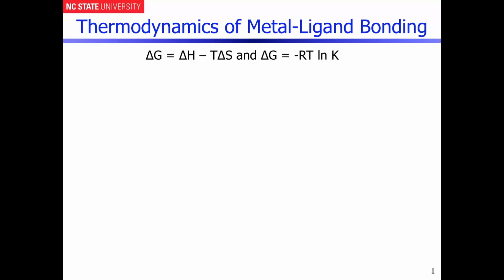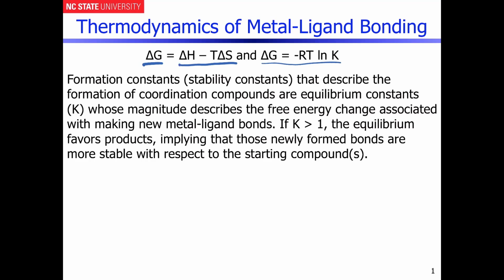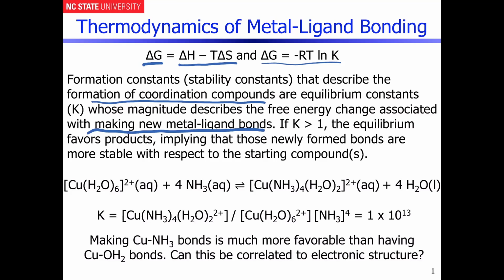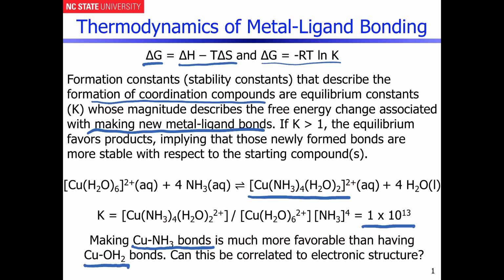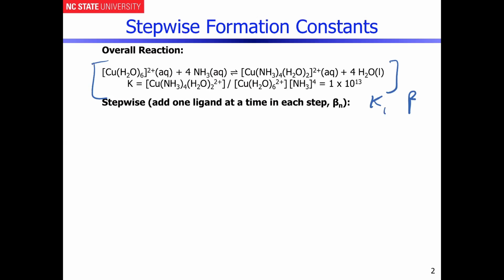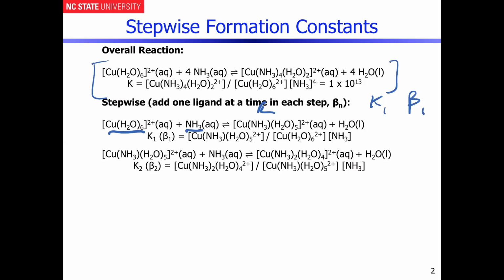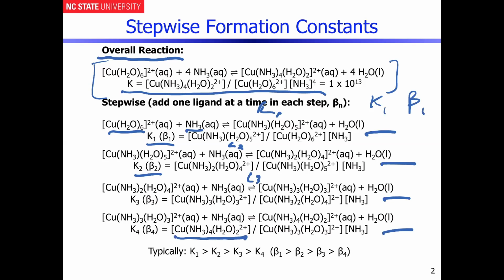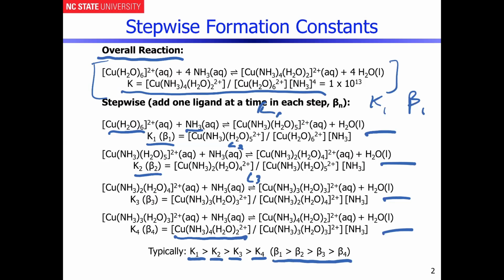Thermodynamics of Metal-Ligand Bonding --- Part 1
Describes the general framework for how to think about metal-ligand bonding equilibria and stepwise formation constants.